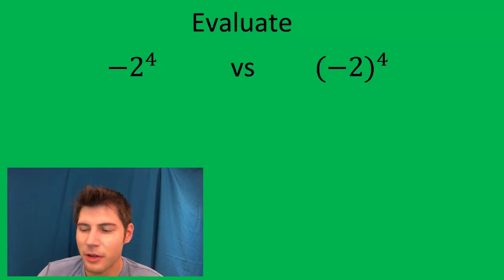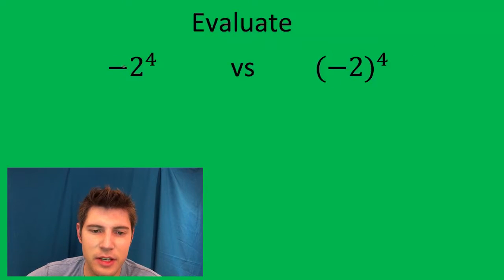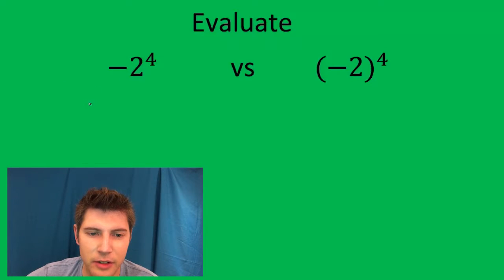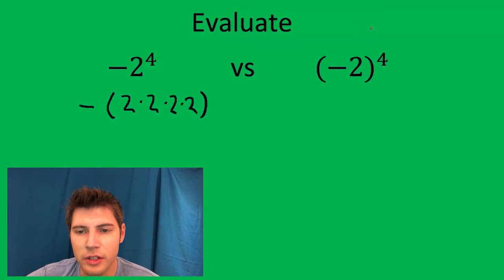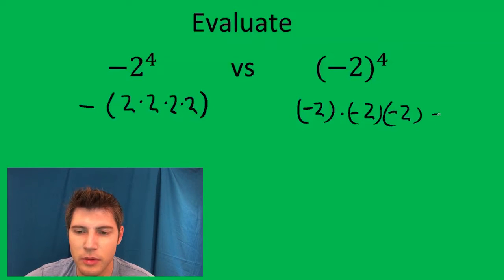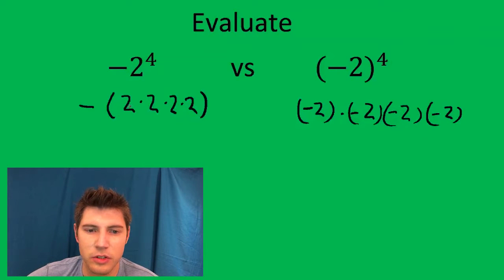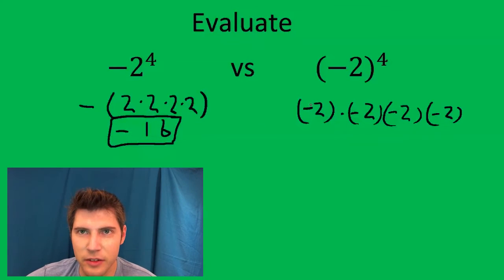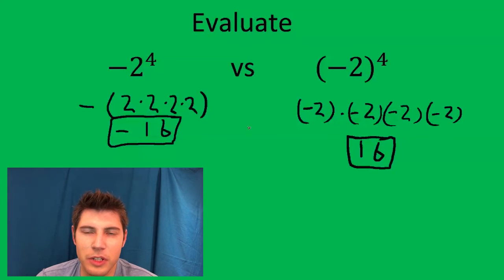Helpful Exponent Reminder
Exponents Problem #4 ABOUT A MINUTE! For more math made easy visit andymath.com.